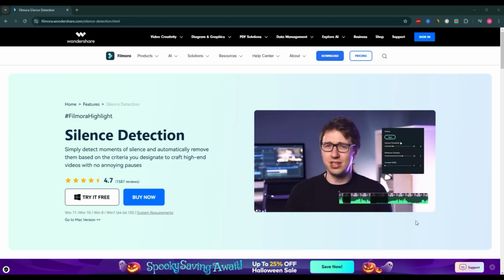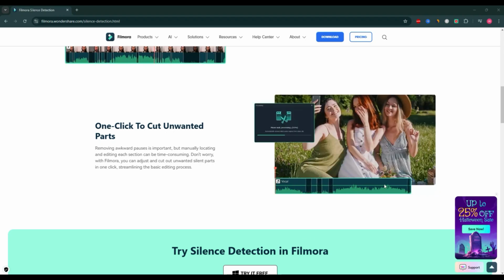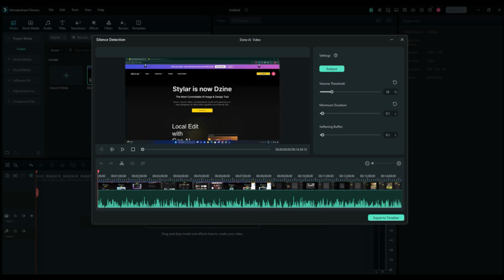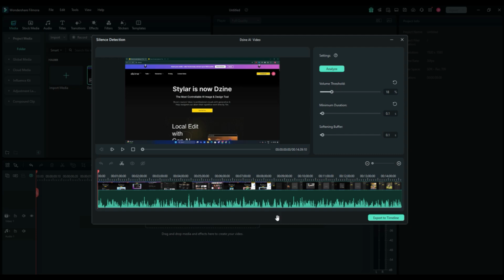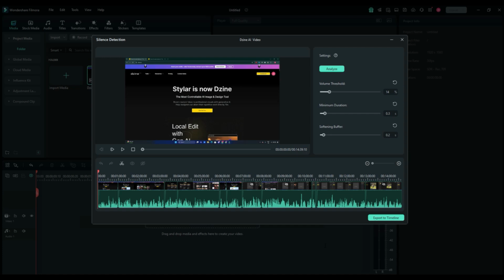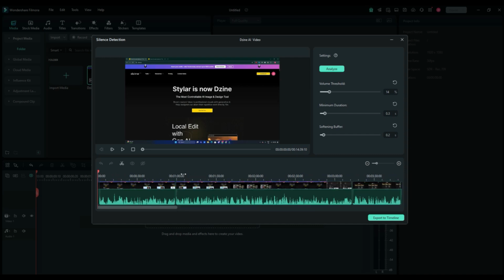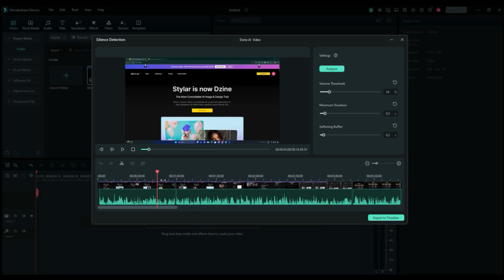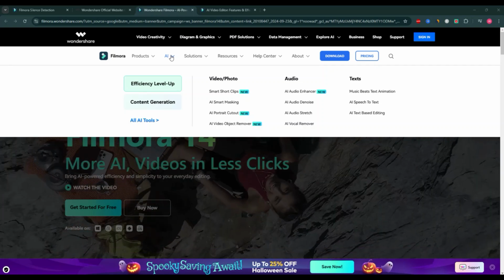Filmora 14 Tutorial: Silence Detection AI Video Editing With No Annoying Pauses!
🎥 Unlock the power of AI video editing with Filmora 14! In this tutorial, learn how to use the Silence Detection feature to automatically remove annoying pauses from your videos. Try Out Filmora 14
 Say goodbye to awkward silences and hello to seamless content! 🚀✨

00:00 Introduction
00:35 Access tool
01:21 Adjust settings
01:56 Scan video
02:35 Smooth footage
03:10 Other features
03:44 Download link